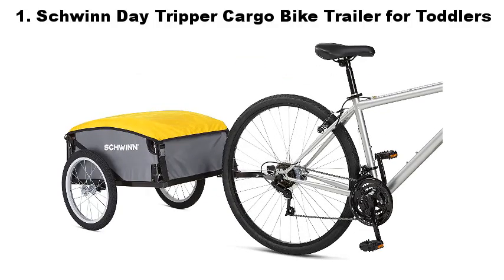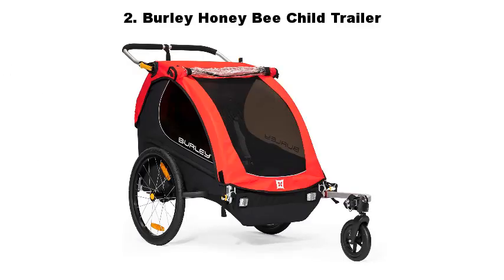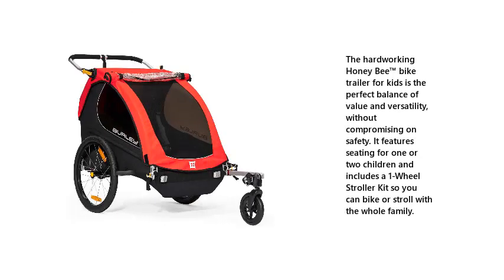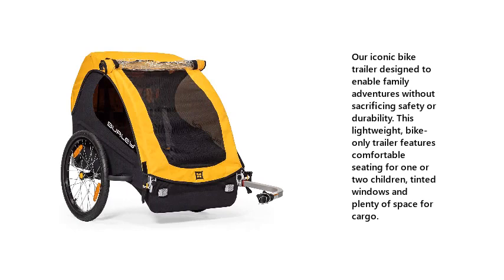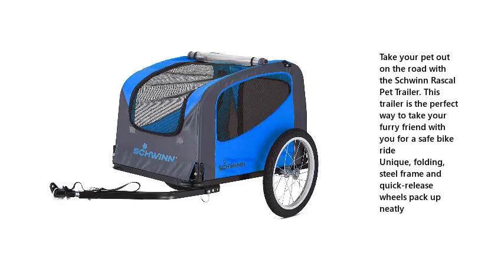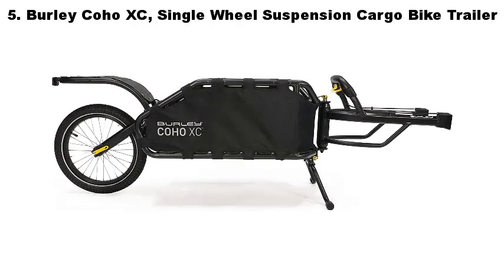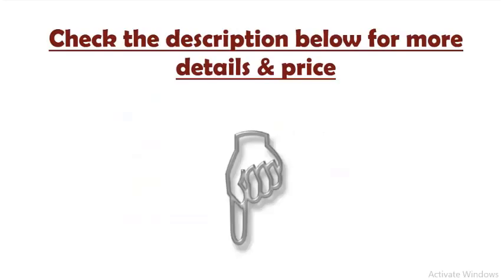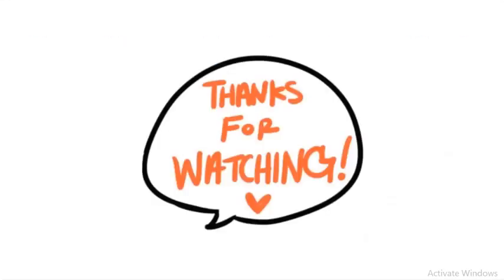Top 5 Best Bicycle Trailers For Touring 2022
Best Bicycle Trailers For Touring List:

1. Schwinn Day Tripper Cargo Bike Trailer for Toddlers

2. Burley Honey Bee Child Trailer

3. Burley Bee Child Trailer

4. Schwinn Rascal Bike Pet Trailer

5. Burley Coho XC, Single Wheel Suspension Cargo Bike Trailer